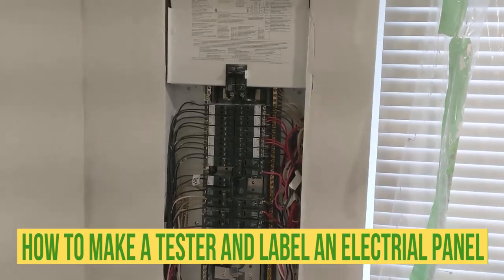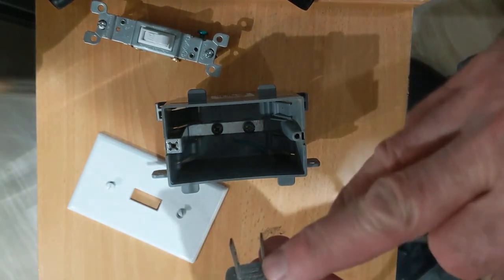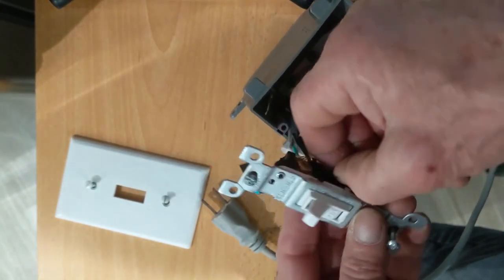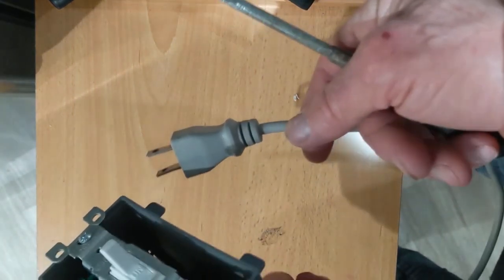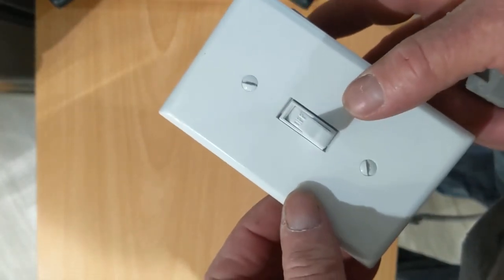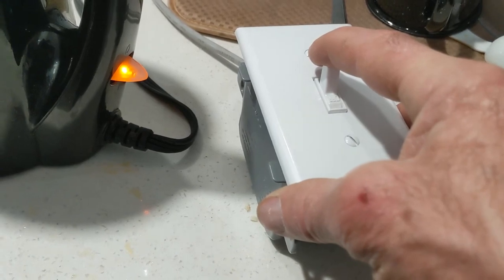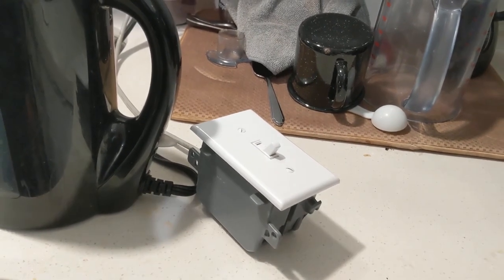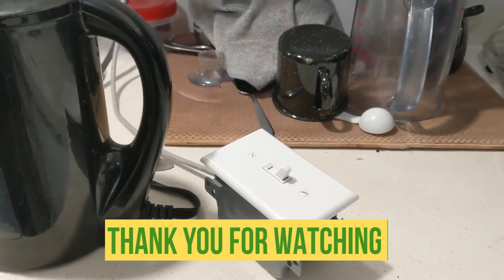How TO Make A Tester AND LABEL AN Electrical PANEL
In this video, I'm going to teach you how to make a tester and label an electrical panel. This is a handy skill to have if you're working on a project and need to know if something is causing a problem.
By following this simple tutorial, you'll be able to label an electrical panel and ensure that your project runs smoothly! This is a skill that is essential for any electrician, contractor, or home improvement enthusiast.
DIY electrical tester in minutes. Even if you are a beginner

Electrical wires

Measuring Tape

Caulking Gun

2" Putty Knife

Crescent Wrench

100% Silicone Kitchen and Bath

2" Drywall to Wood Screw

14’’ Finishing Trowel for Drywall Taping

4" Putty Knife Full Flex

Drywall gun

Brand Nailer

Videos sound